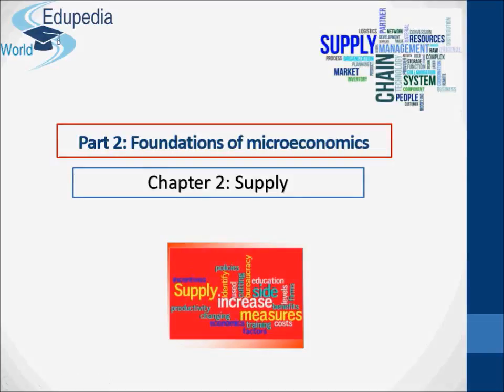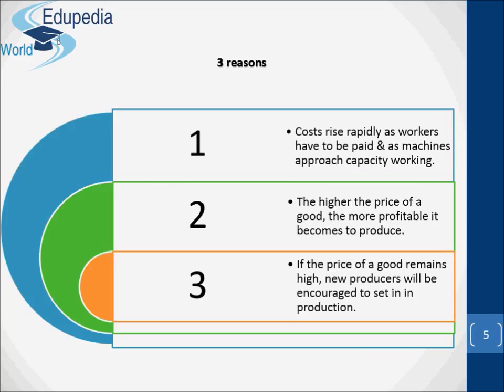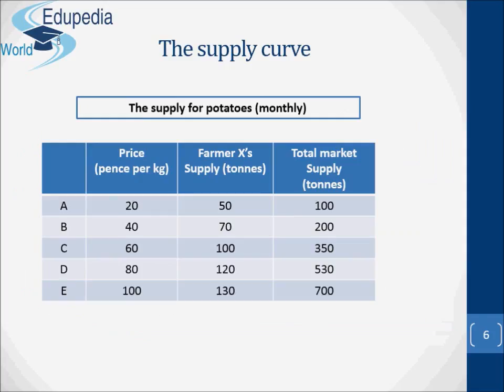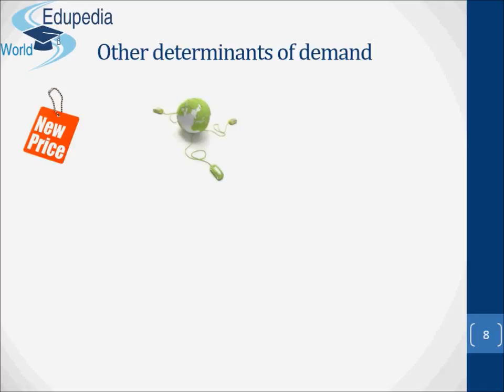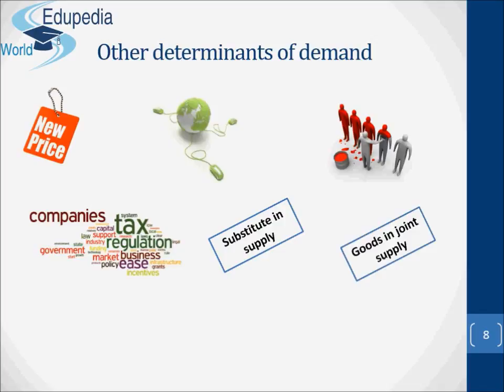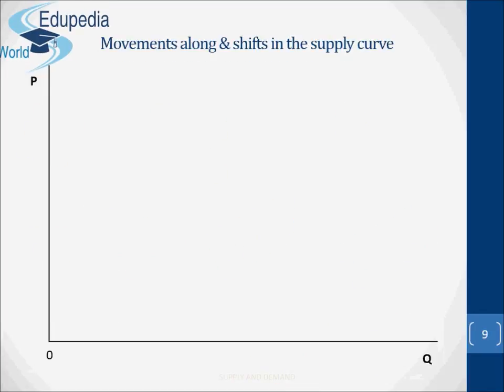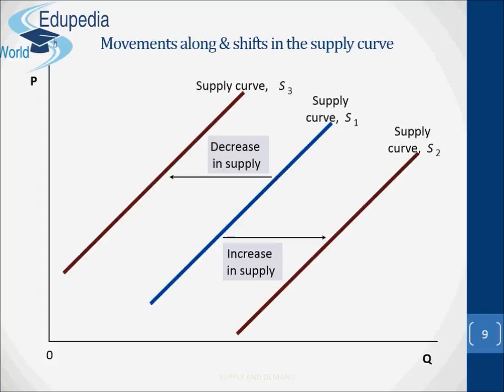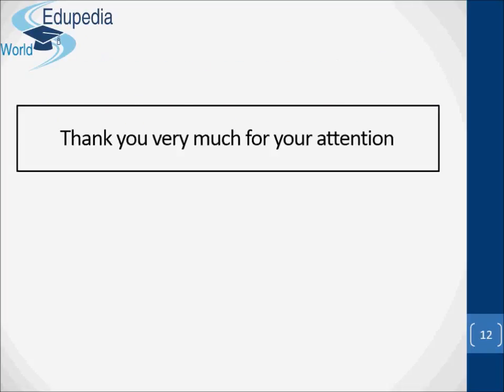8.Economics (10) | Foundation of Microeconomics (Supply) | UPSC Exam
Foundation of Microeconomics (Supply) | Part 2: Foundation of Microeconomics | Economics:

The Relationship Between Demand and Price
Law of Supply
The Demand Curve
(00:00-03:46)

Determinants of Supply,
(03:47:10:47)

Movements along and shifts in the demand curve
Chapter summary
(13:15-15:16)